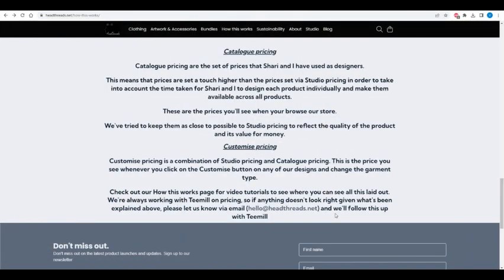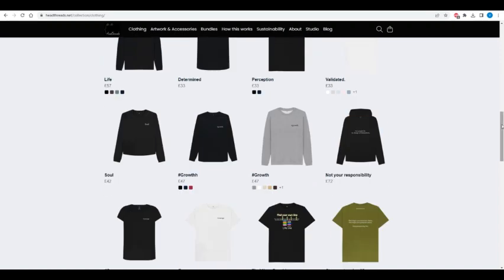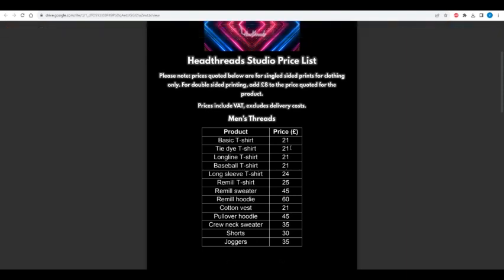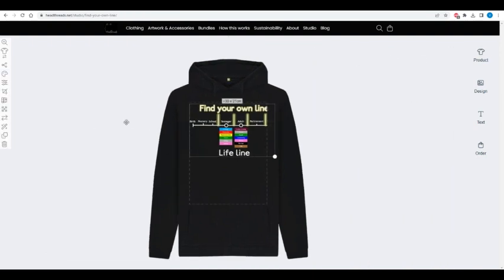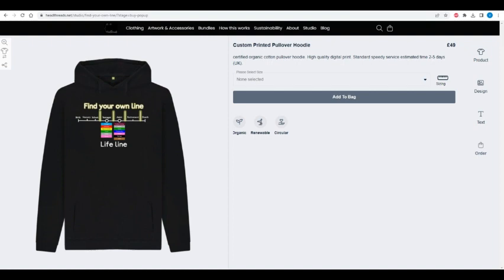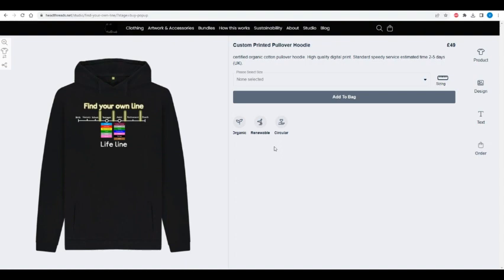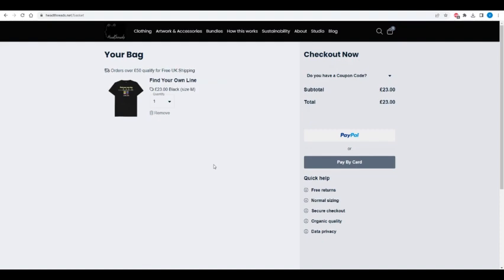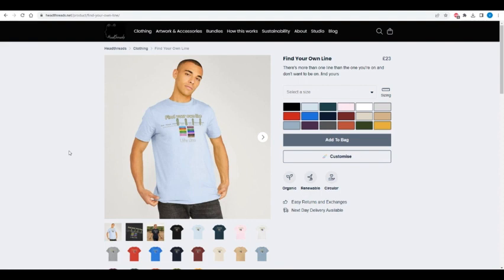3. Customise Pricing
We go through the third pricing category all about Customise pricing in this video